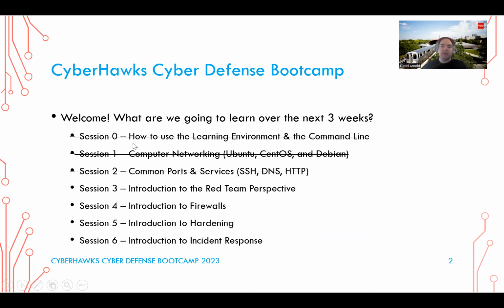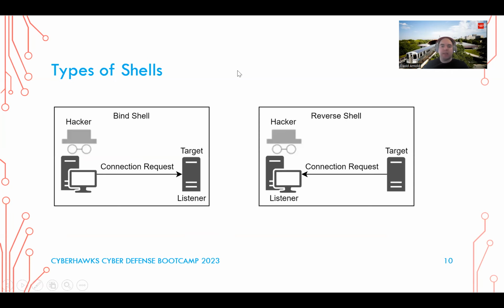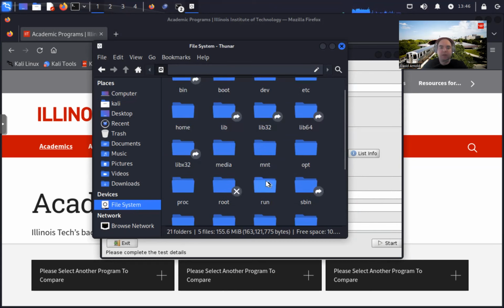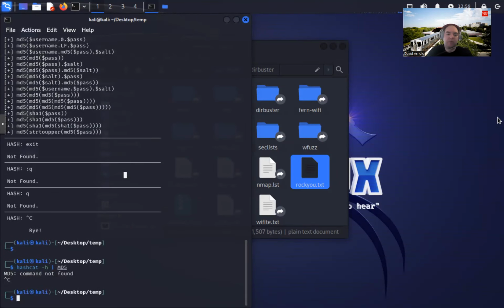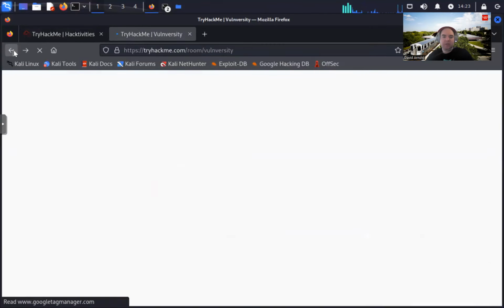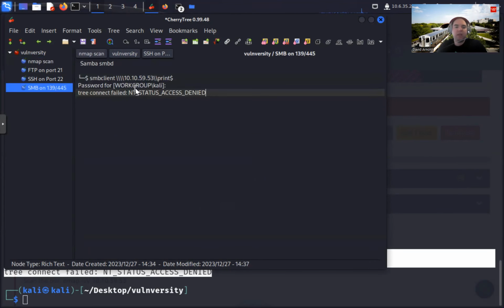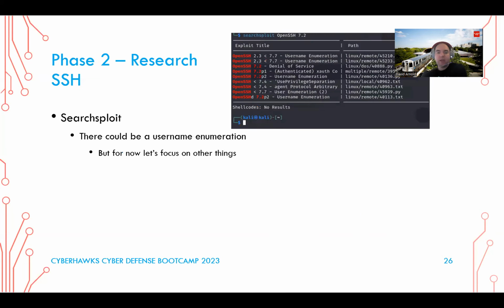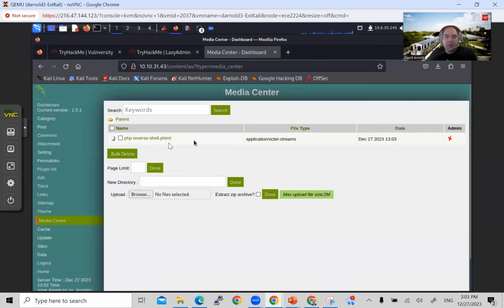IL Tech CyberHawks Defense Bootcamp 3 - Red Team Perspective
Welcome to the Illinois Tech CyberHawks Cyber Defense Bootcamp! During this session, we'll introduce different red team tactics using Kali Linux and working through Vulnversity and LazyAdmin from TryHackMe.

Timestamps:
Introduction: 00:00
Kali Linux: 15:38
Vulnversity: 50:34
LazyAdmin: 1:21:45